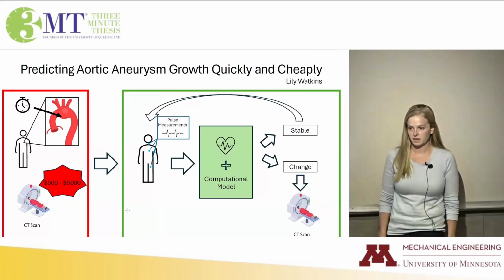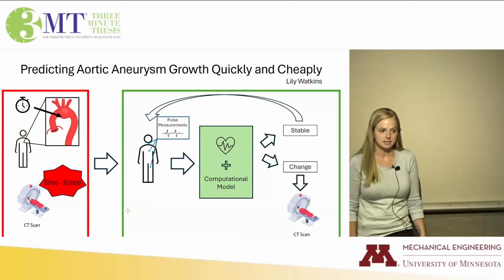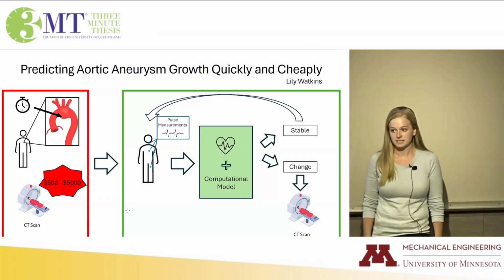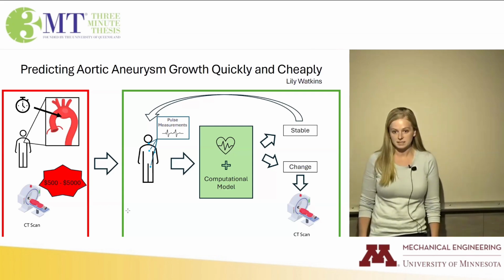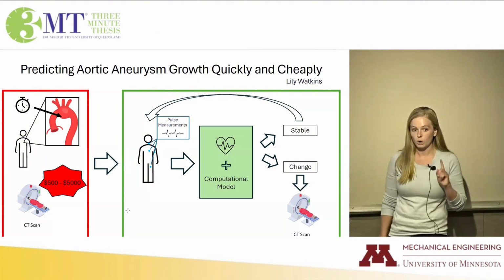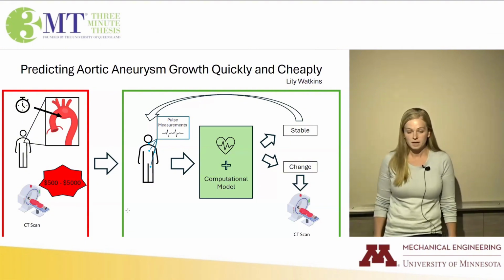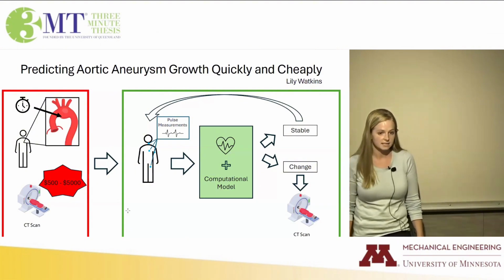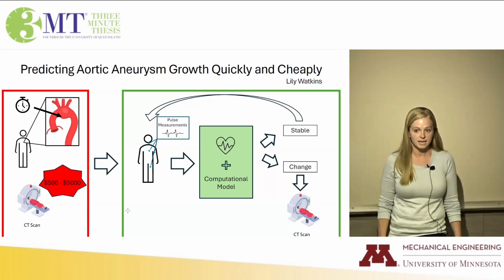Predicting Aortic Aneurysm Growth Quickly and Cheaply | Lilly Watkins | 2024 3MT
Lilly Watkins, 2024 Presentation for the University of Minnesota Department of Mechanical Engineering Three-Minute Thesis Competition